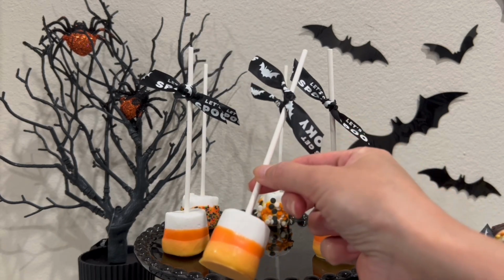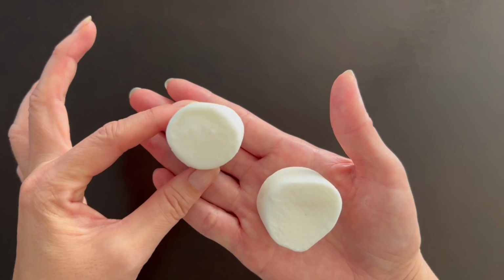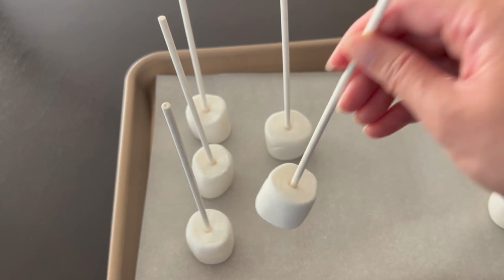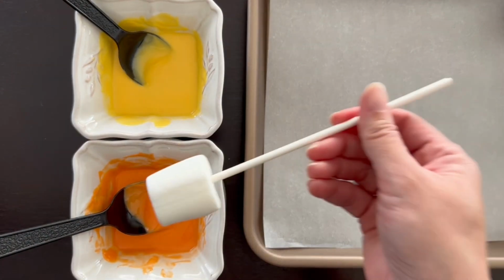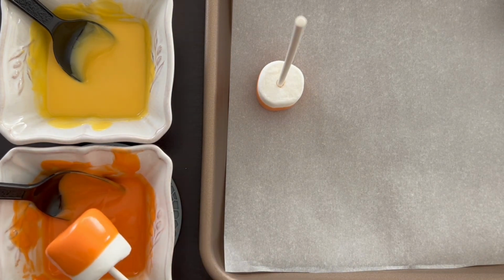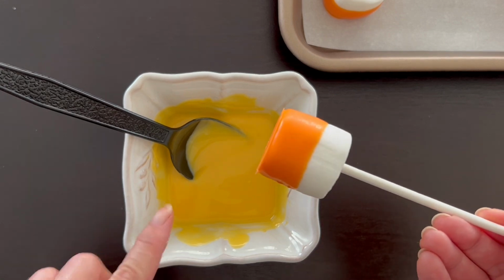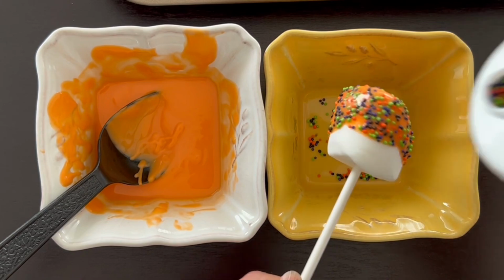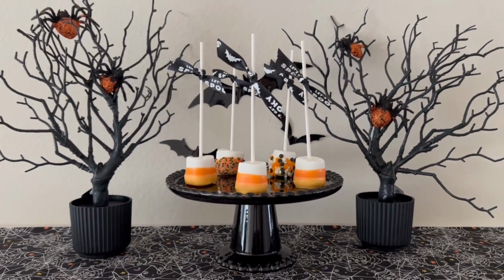CANDY CORN MARSHMALLOW POPS | DIY HALLOWEEN FOOD CRAFT | PARTY SNACK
Need a quick Halloween snack? These Candy Corn Pops are exactly what you need. Super easy to make in a short amount of time!